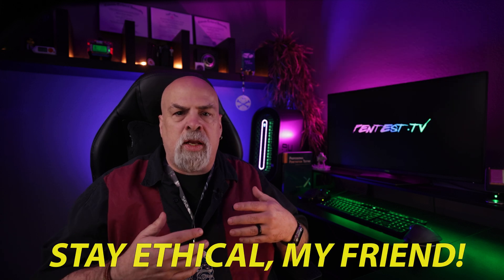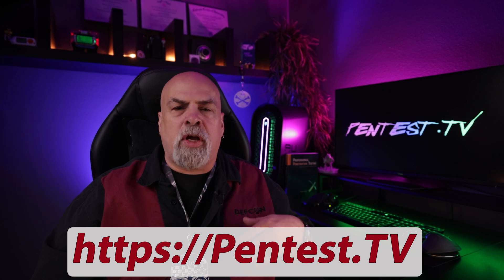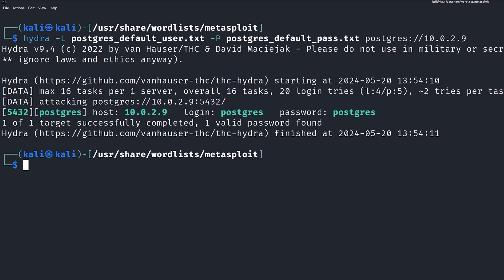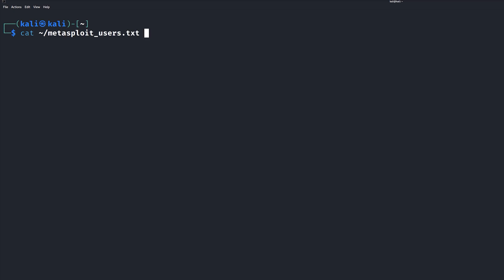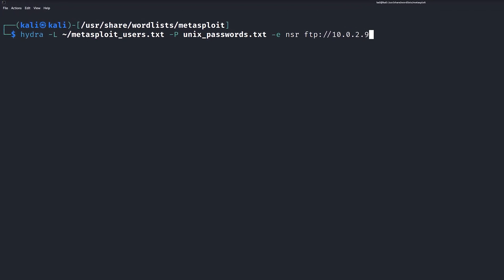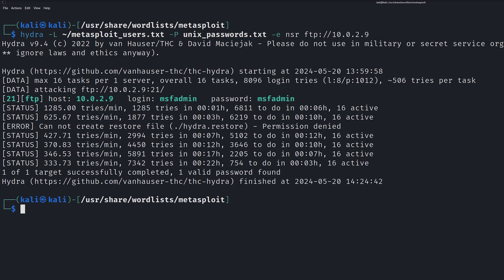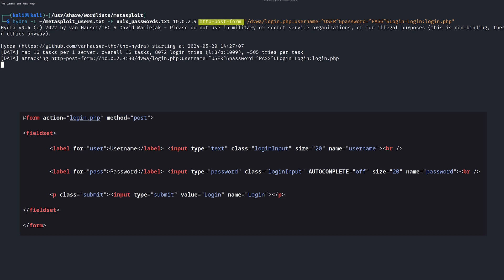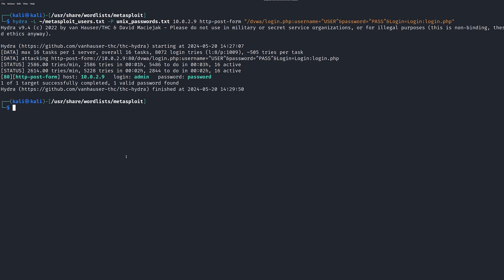Password Brute Force Attack With Hydra (The Right Way)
Join us as we dive into the world of brute force password attacks in professional penetration testing using the Hydra tool! Learn about the two different stages of password attacks and follow along with our demonstrations.